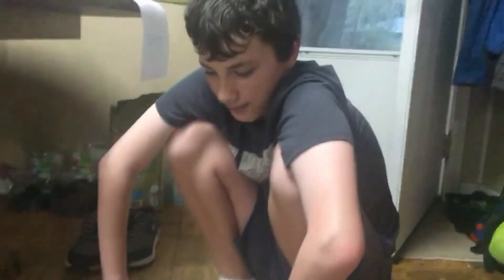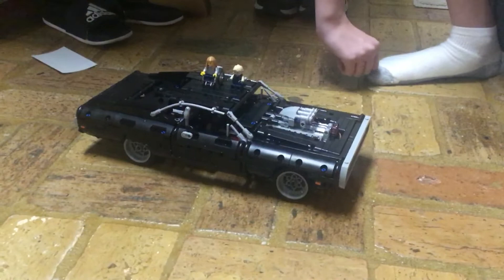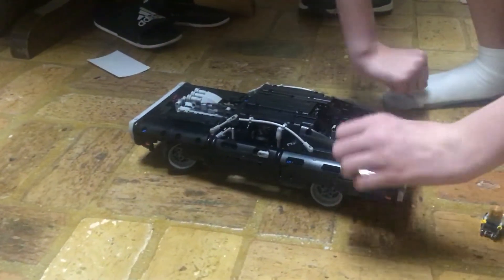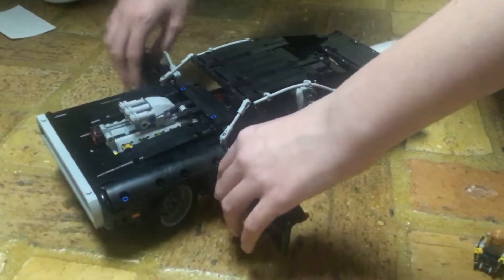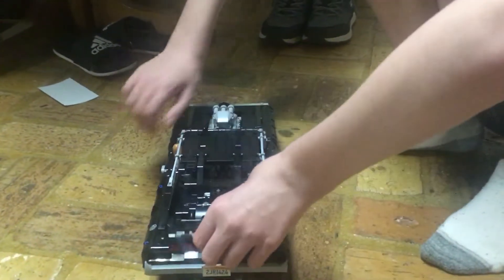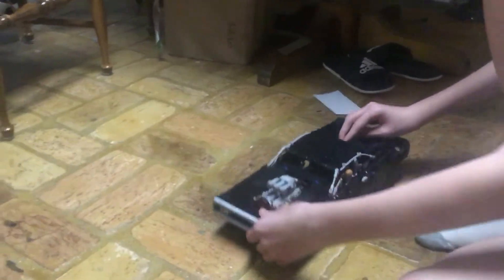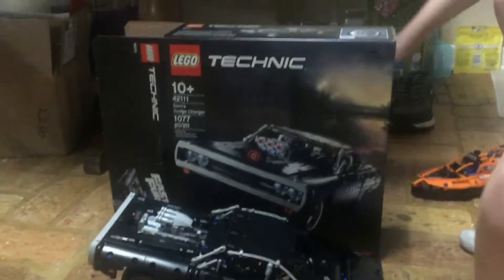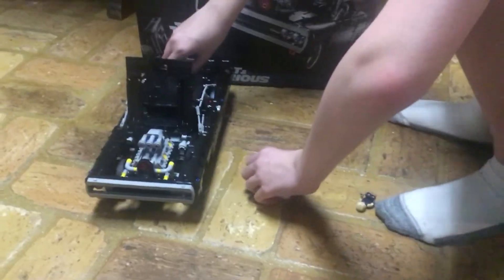LEGO Technic 42111 doms Dodge Charger set review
Me and amy show off the amazing LEGO Technic set doms Dodge Charger set 42111...
While giving it a test drive!